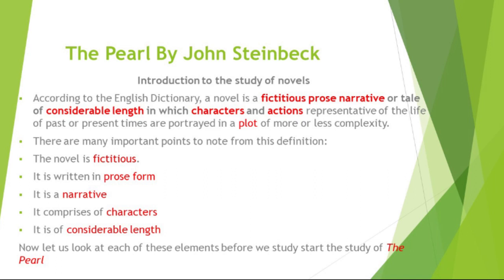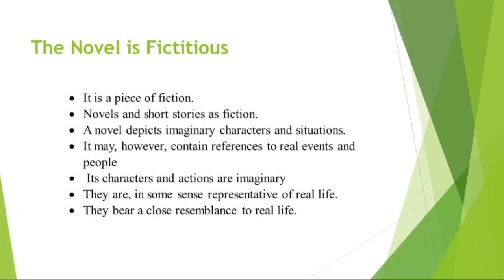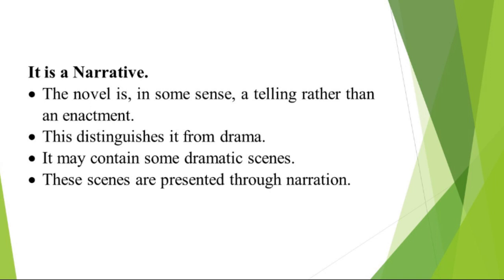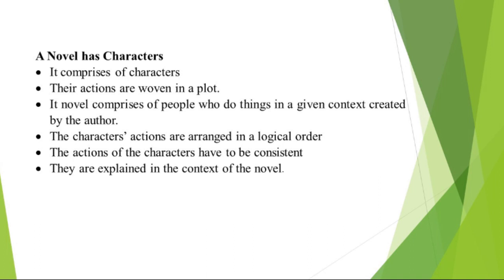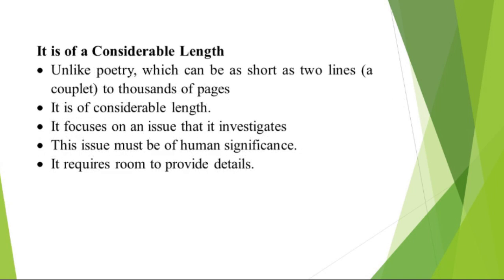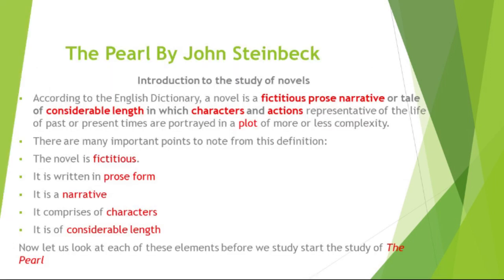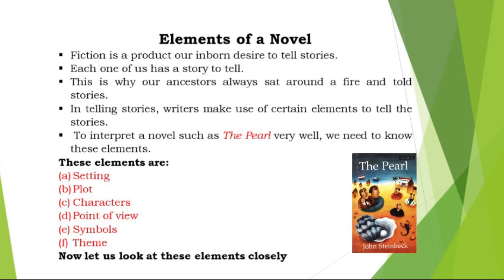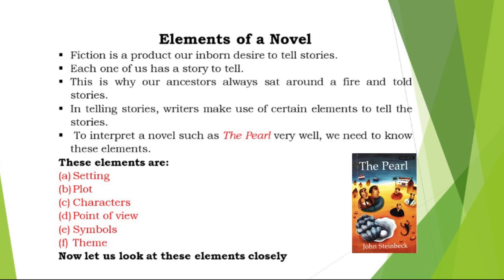KCSE ENGLISH. LESSON 1 ON SET TEXT, THE PEARL BY JOHN STEINBECK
Episode 1 of a new series supporting digital learning of Literature in English for KCSE. This is to help students enjoy literature and prepare for KCSE examination.